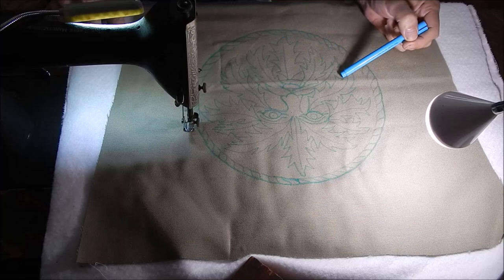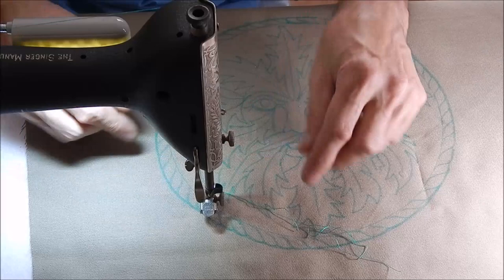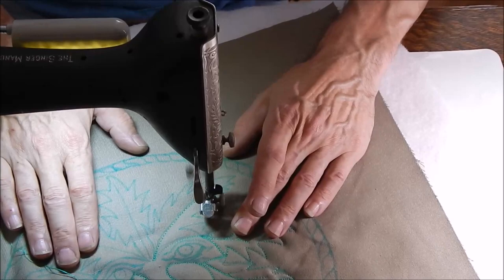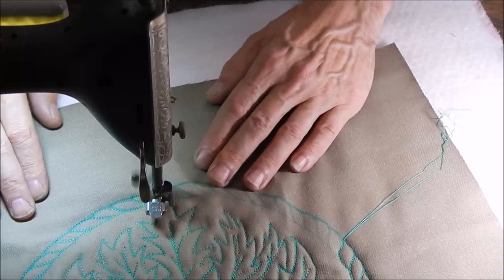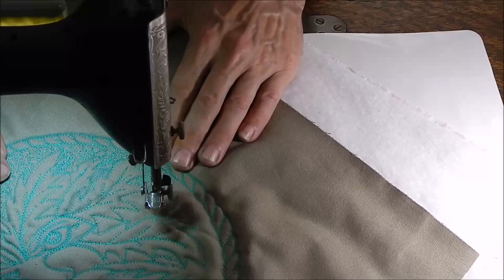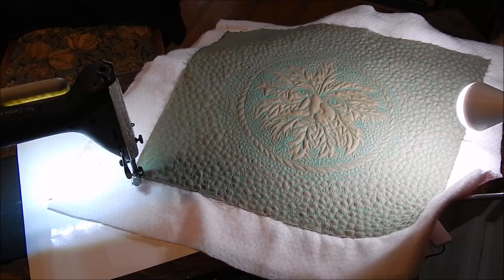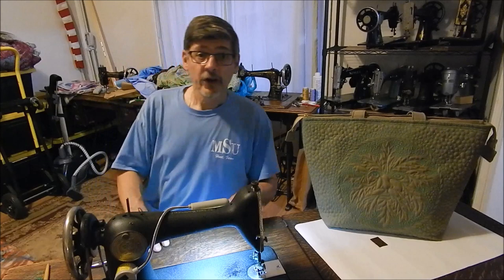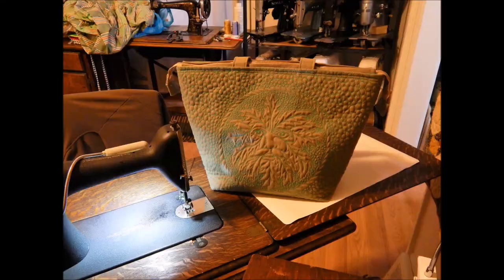green man bag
This is really long. sorry about that .but I got to talking about developing a personal style, hand-vs-machine quilting, practicing, etc. but there is also a lot of machine quilting demo going on.